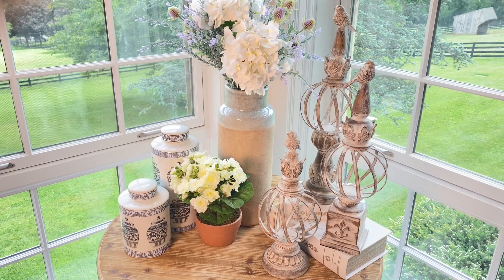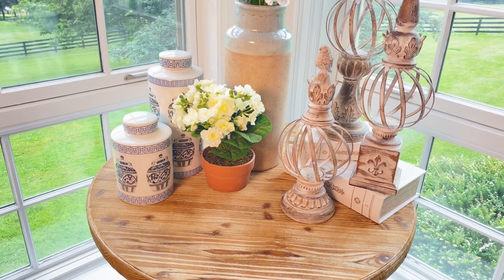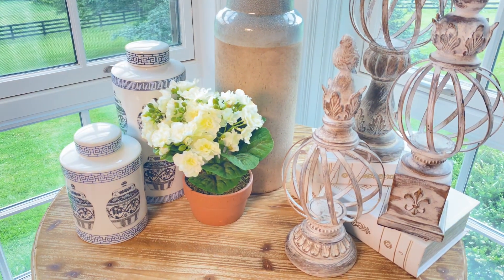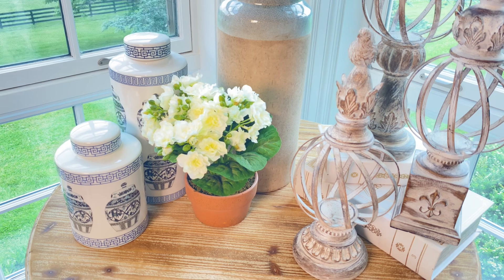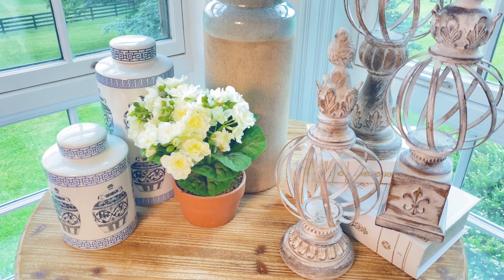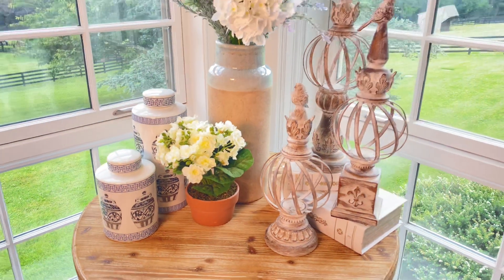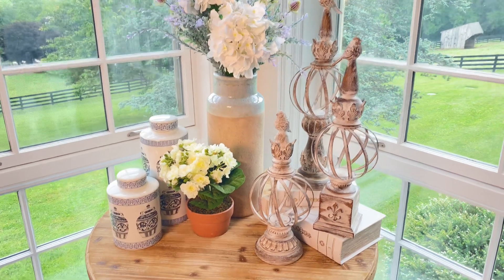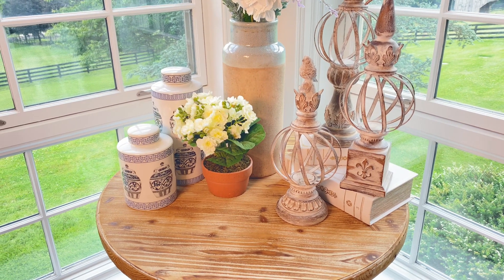10” White Potted Double Bloom African Violet